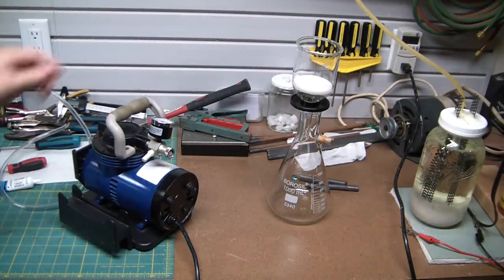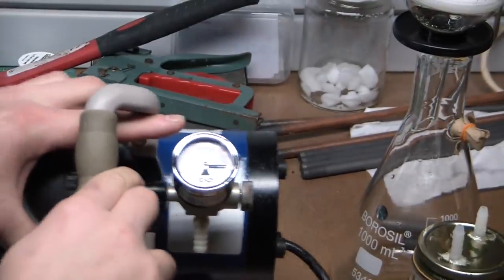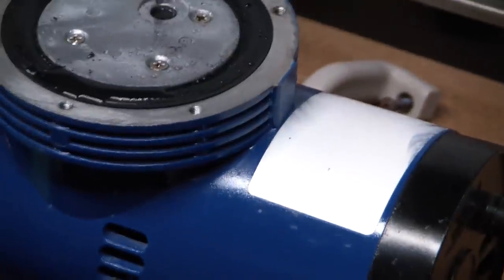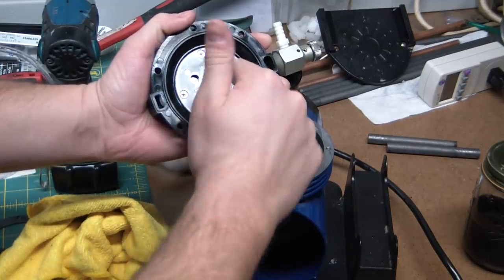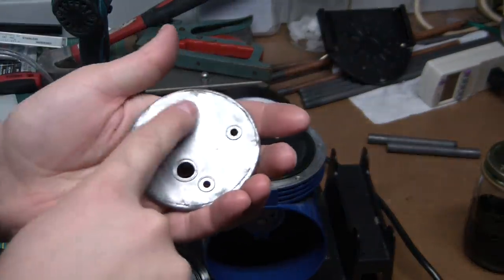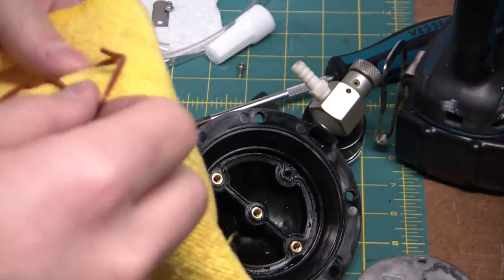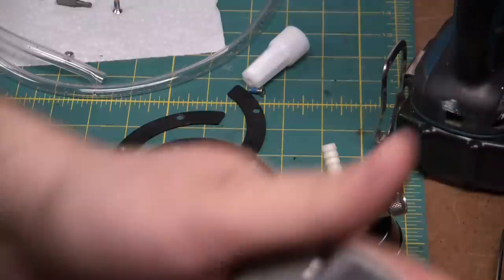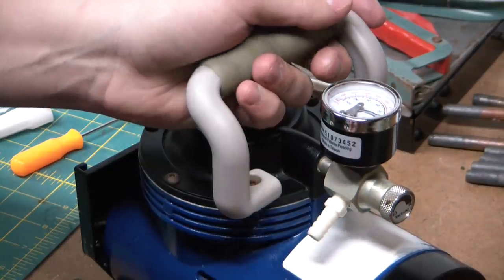Rebuilding a Dirty Vacuum Pump - Diaphragm Type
Teardown of a Vacuum pump that lost a bit of suckage.